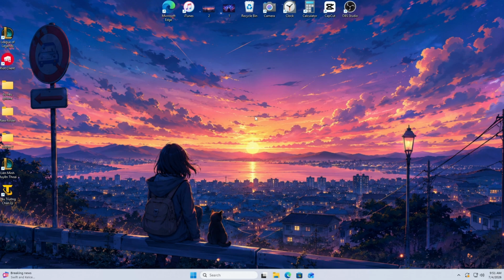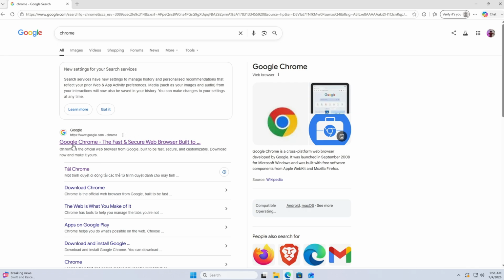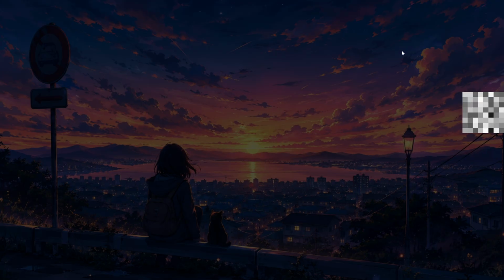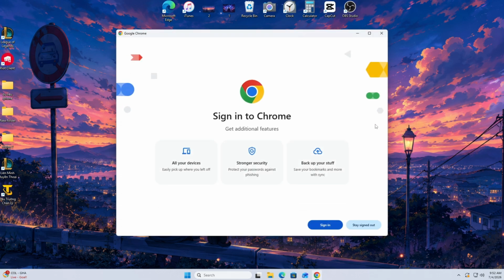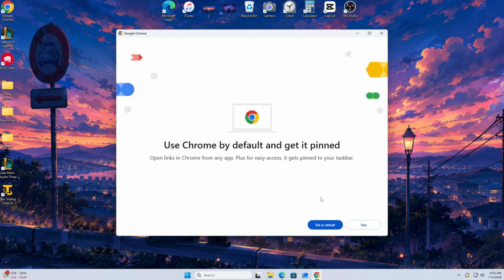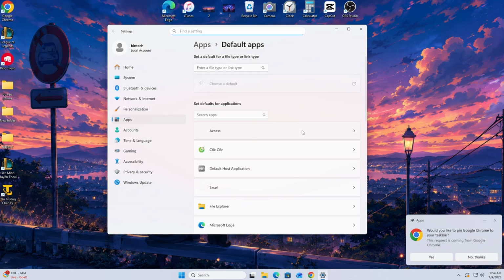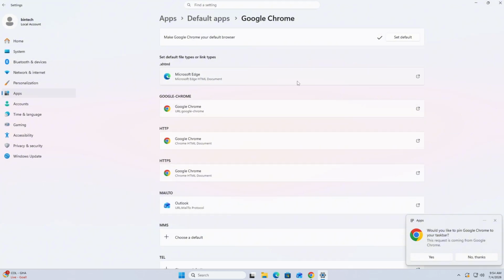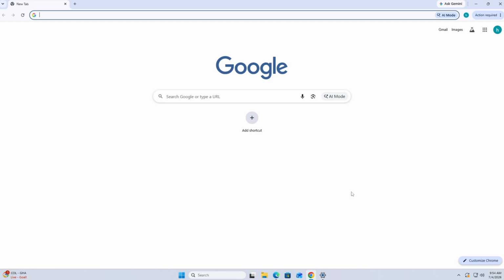How to Download and Install Google Chrome on Windows 11/10 PC or Laptop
Want to download and install Google Chrome on your Windows PC or laptop? In this easy step-by-step tutorial, I'll show you exactly how to download Google Chrome from the official website and install it on Windows 11 or Windows 10.

Whether you're setting up a new computer or reinstalling Chrome, this guide will help you install Google Chrome quickly and safely.

Quick Guide

• Open any web browser
• Go to Google.com
• Search for Google Chrome
• Run the Chrome installer
• Complete the installation
• Sign in to your Google account (Optional)
• Set Google Chrome as your default browser

This tutorial is beginner-friendly and works for both desktop PCs and laptops.